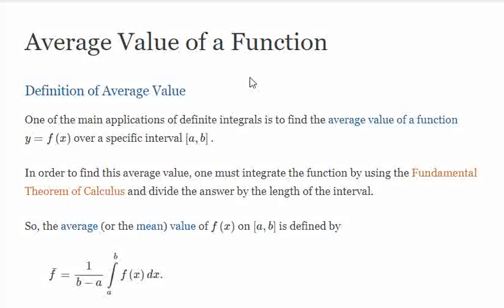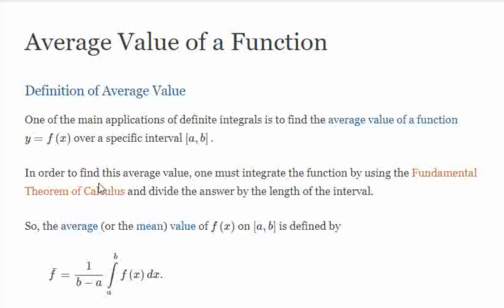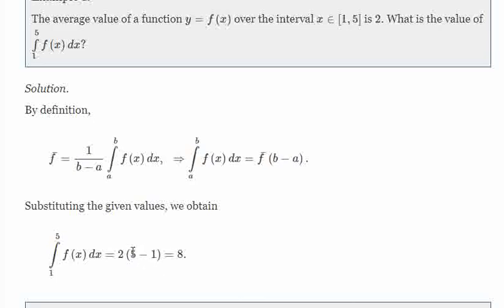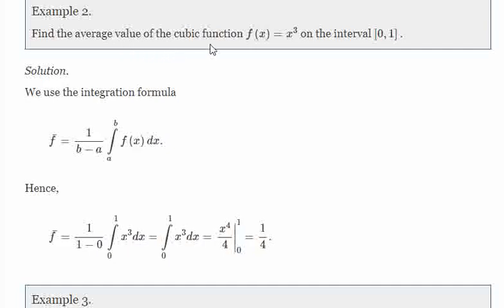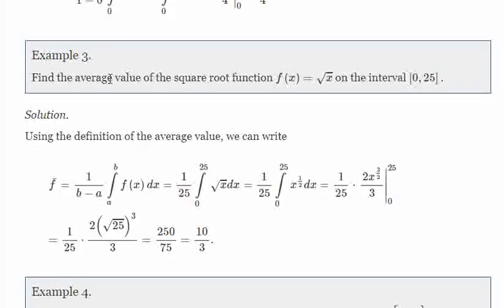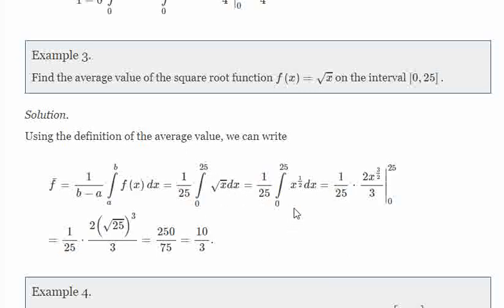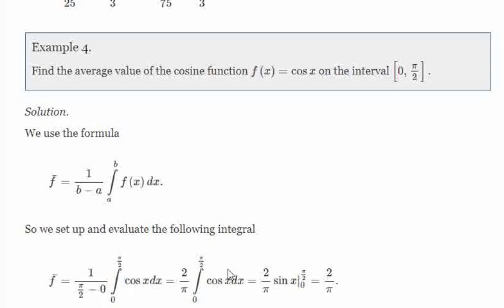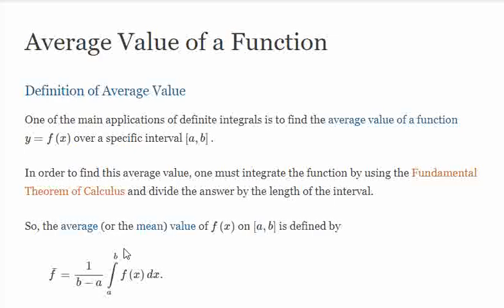How to find the Average Value of function Over a Specific Interval {a,b}. Calculus Mathematics.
I have created a Telegram Channel . U can give your Question , I will send you solution.
Telegram Channel ..:::::: @anydoubtinmathematics